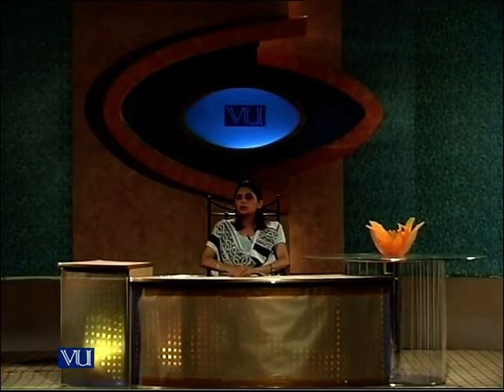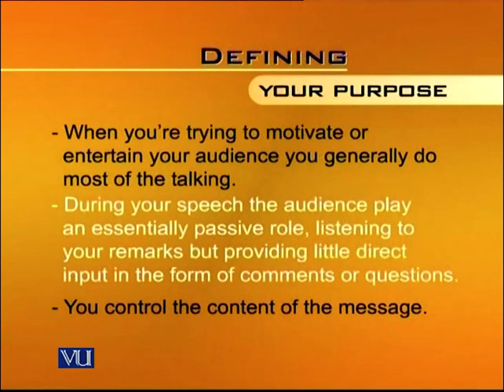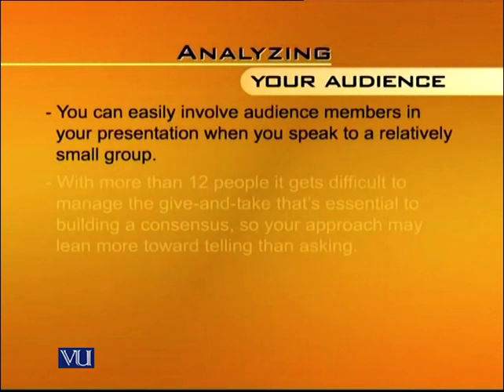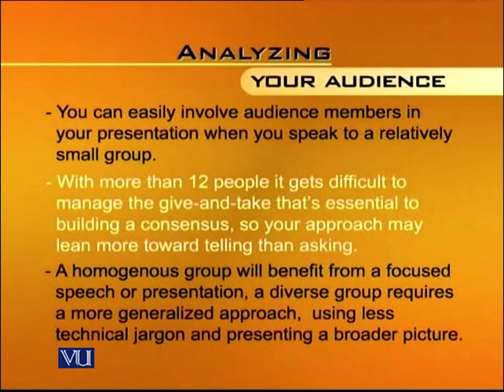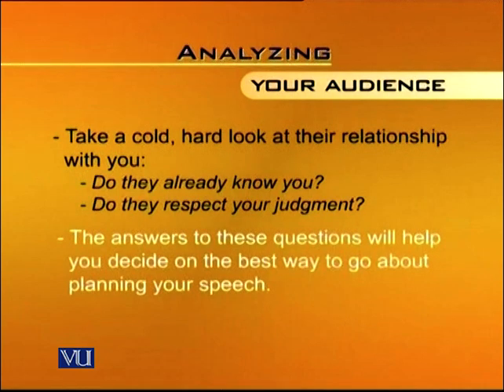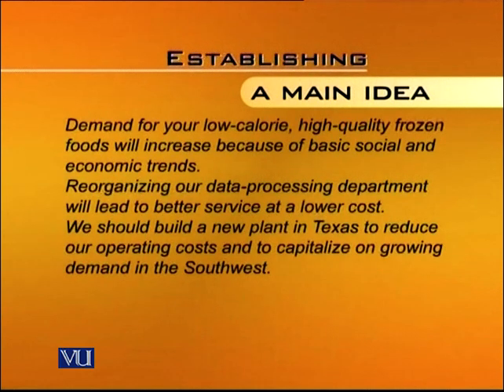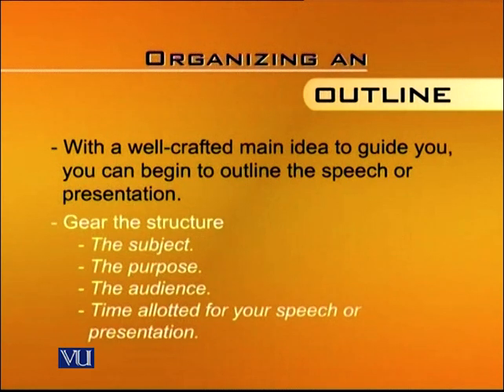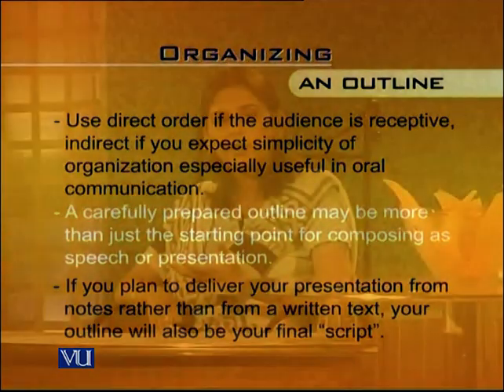Giving Speeches | Introduction to e-Learning & Teaching for Faculty | VU001F_Topic104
Topic104: Giving Speeches,
By Ms. Saima Asghar